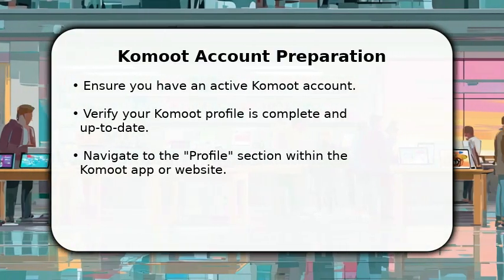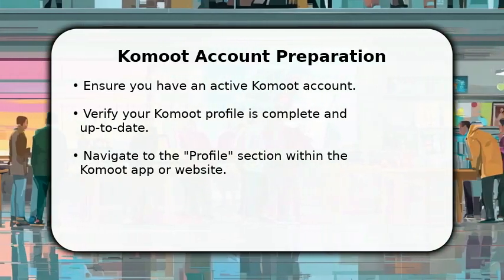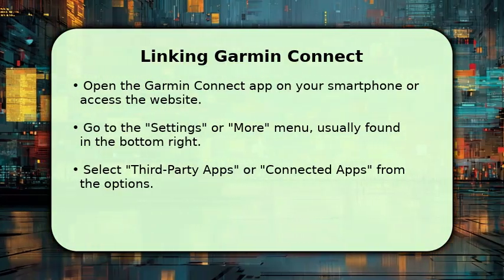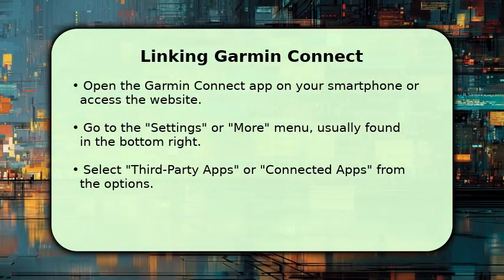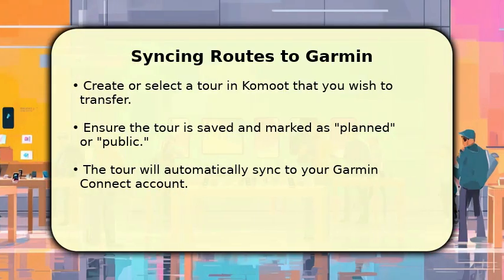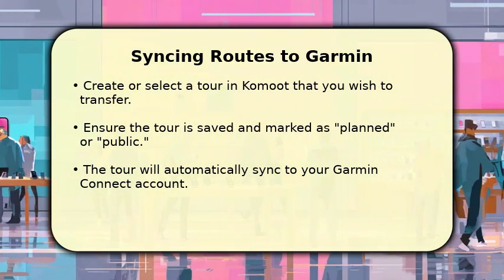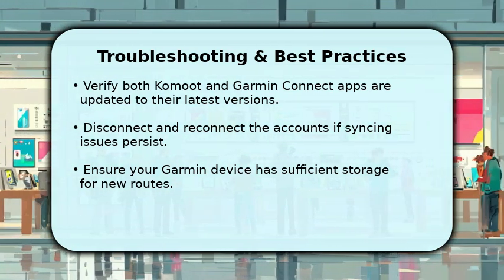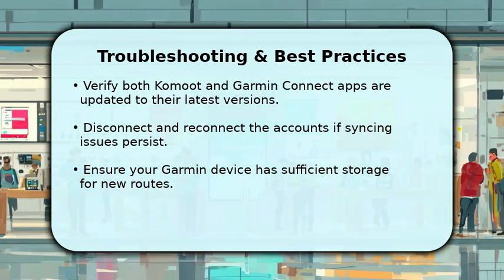How To Connect Garmin To Komoot 2025 - Easy Guide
▸ :^) Learn how to seamlessly connect your Garmin device with Komoot in this easy-to-follow guide! If you're looking to effortlessly transfer routes, sync activities, or plan your next adventure using Komoot's powerful navigation features with your Garmin, this tutorial is for you. We'll walk you through the simple steps to link your Garmin Connect account to Komoot, allowing you to upload planned routes to your device and export your completed activities. Get ready to enhance your outdoor explorations, whether you're cycling, hiking, or running. Say goodbye to manual transfers and hello to integrated fitness tracking and route planning. This video will show you everything you need to know for a smooth setup and reliable data synchronization between Garmin and Komoot.